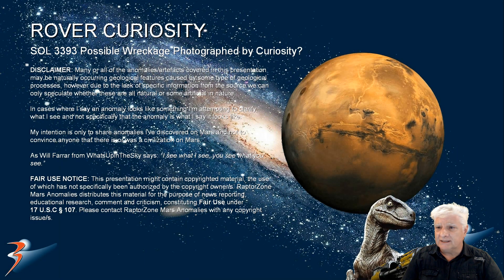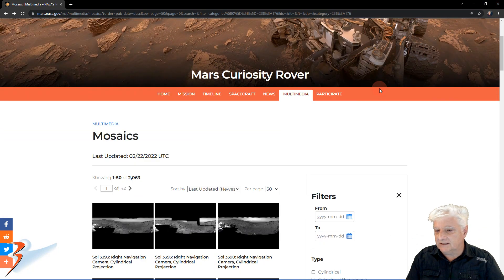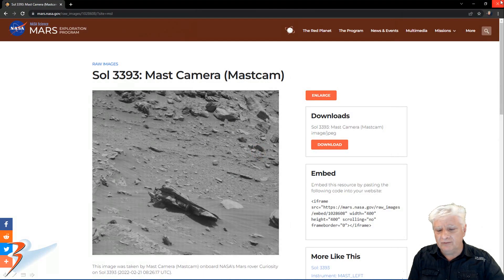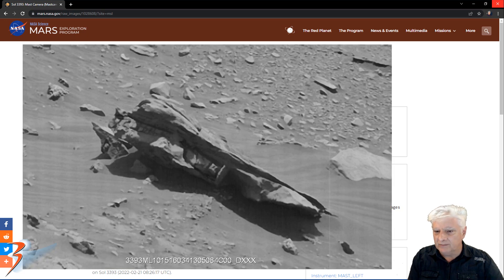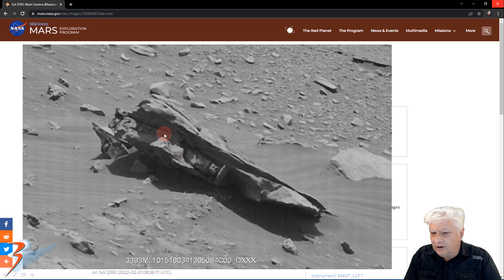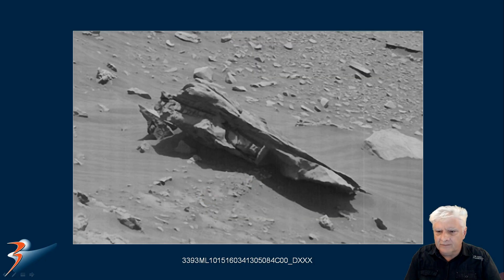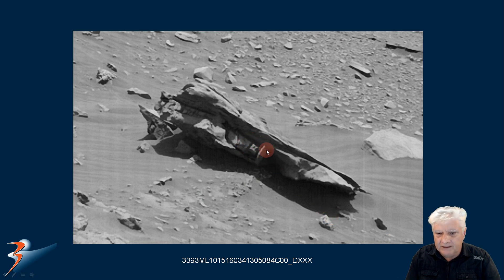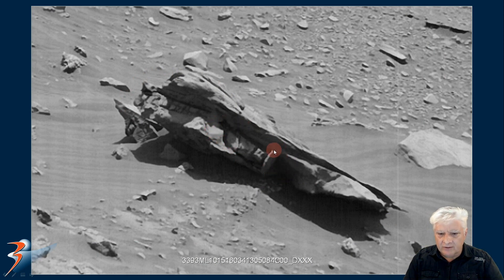ROVER CURIOSITY Possible Wreckage Photographed on Sol 3393?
The photograph analyzed here (3393ML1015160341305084C00_DXXX) was acquired by NASA’s Mars rover Curiosity on 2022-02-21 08:26:17 UTC and is described as ‘Sol 3393: Mast Camera (Mastcam).’

The anomaly featured looks like metallic wreckage/debris. It looks like a panel was ripped open on the one side with a 'F'-shaped and 'V'-shaped part inside (almost like piping). Then there are two rows of small rectangular parts parallel with one another. The pieces located to the left of the anomaly look layered and again, like metallic parts. Located al the way to the left of the anomaly is another piece with a rectangular open and a small part sticking out of the opening.

It is uncertain how large this item is as there is no scale indicated. I speculate it is a couple of metres long.

It doesn't look at all like the surrounding stones and rocks.

My Blog Post featuring: ROVER CURIOSITY Possible Wreckage Photographed on Sol 3393:'